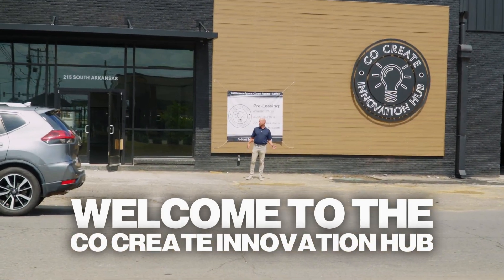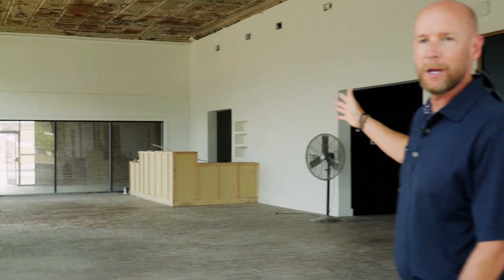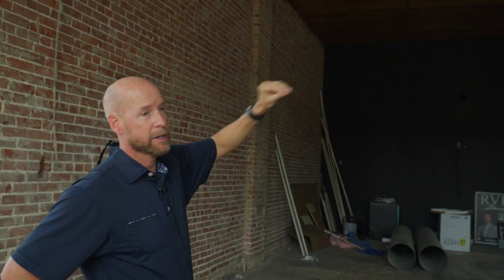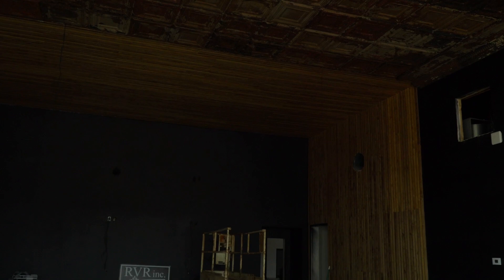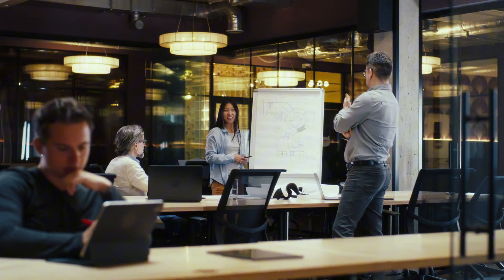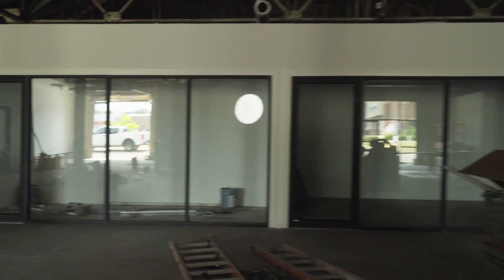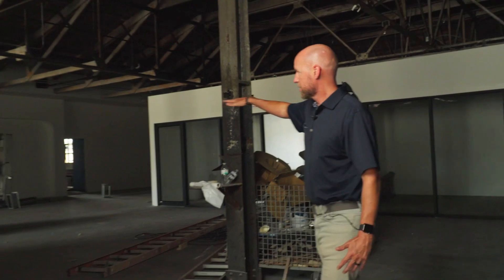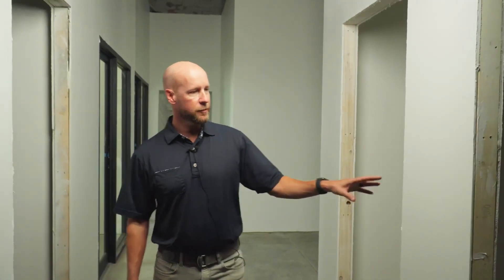Touring The Co-Create Innovation Hub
Chris gave us an exclusive first look at the soon-to-open Co-Create Innovation Hub in Russellville, Arkansas!

This dynamic space is designed for creators, remote workers, entrepreneurs, small teams, and educators, offering an inspiring environment to collaborate and grow. Check out the Hub’s website at cc-hub.com.

We’re excited to start working from here and connect with the amazing people in our community. Let’s build something great together!